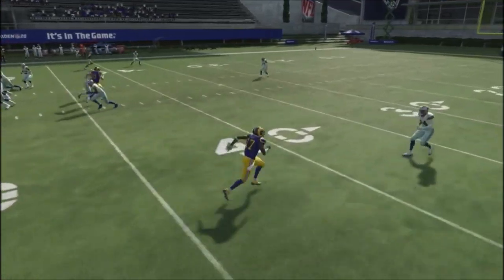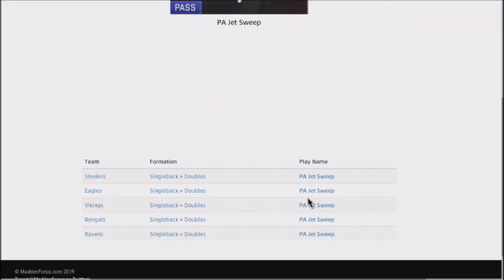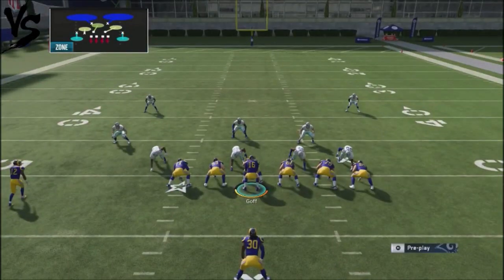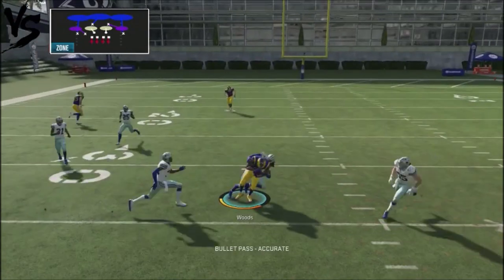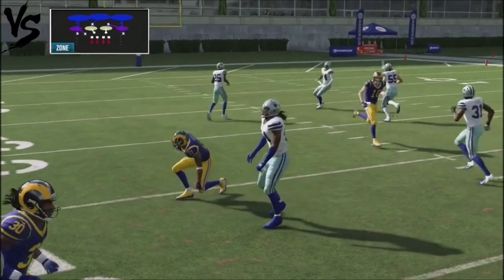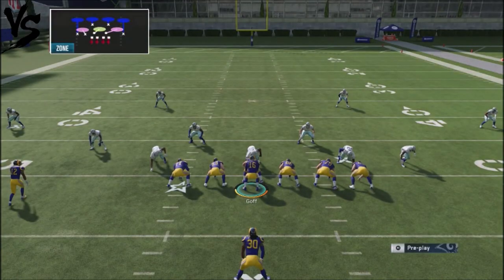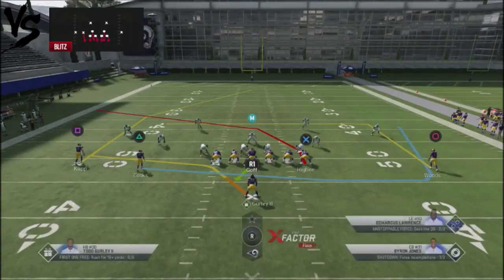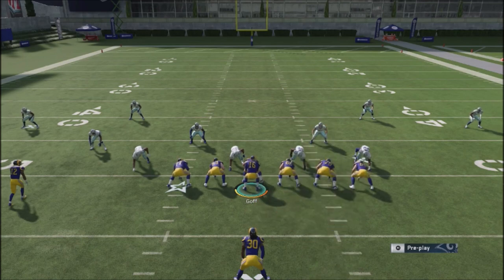MADDEN 20 WILD CARD WEDNESDAY #10 - PLAY ACTION JET SWEEP MONEY PLAY